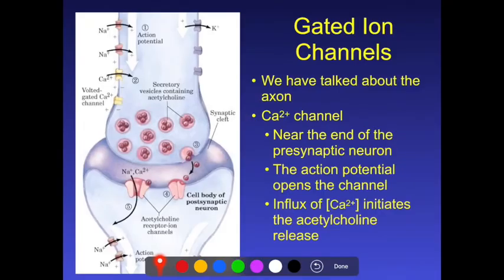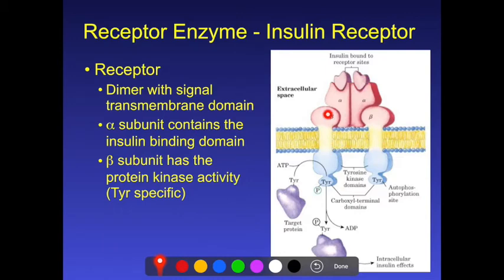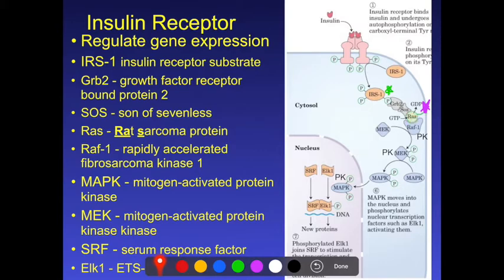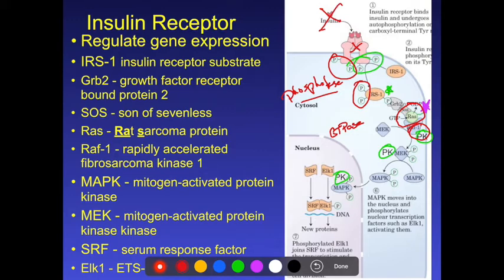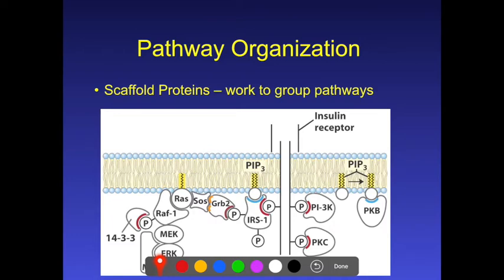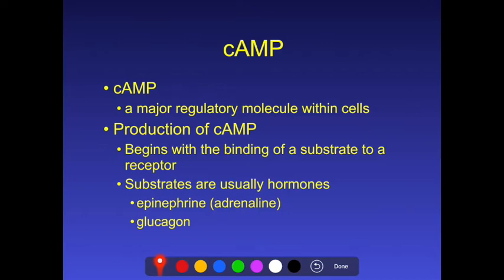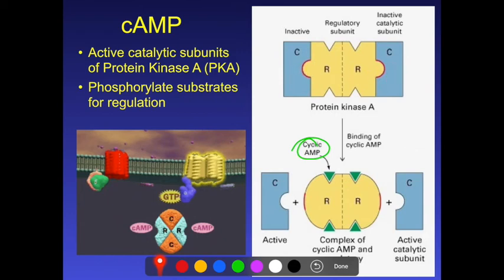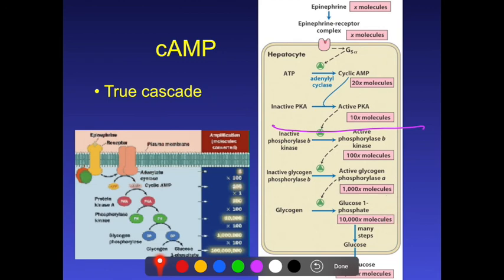CHEM-321 Chap 8 Part 3